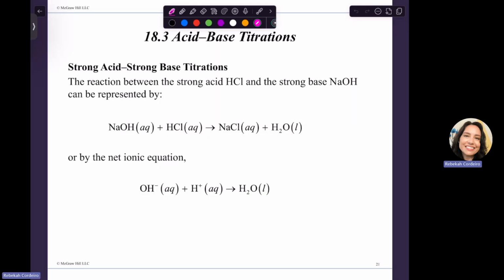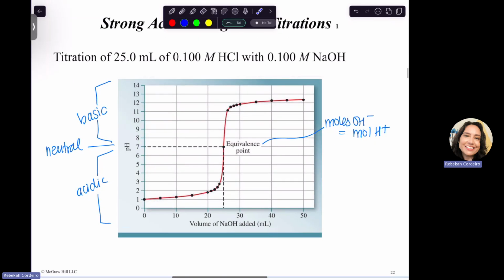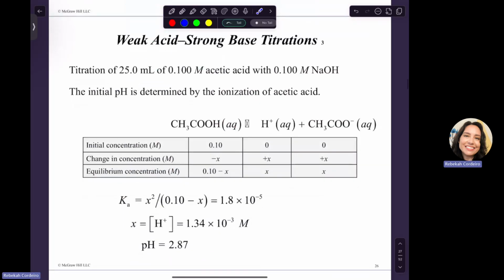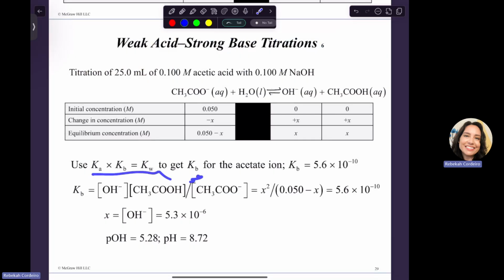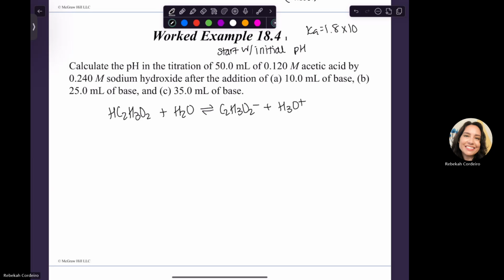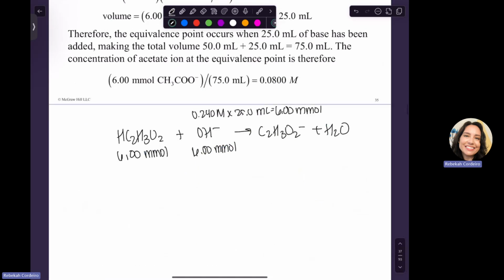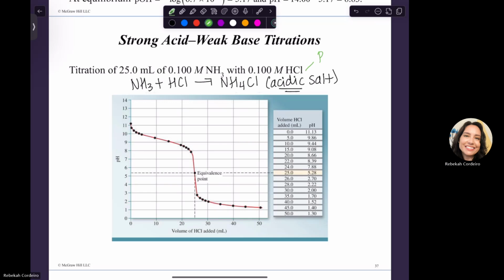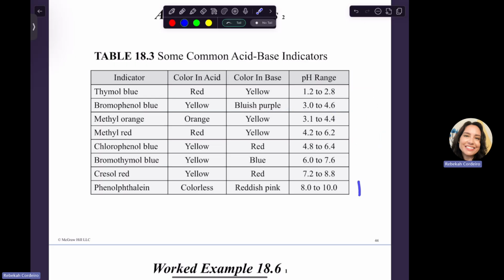Chem 102 Acid-Base Titrations